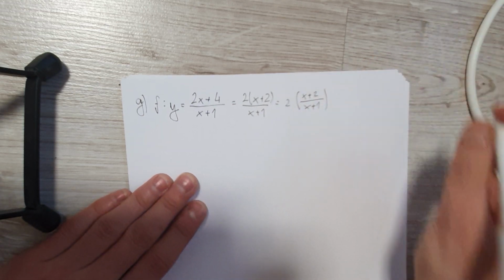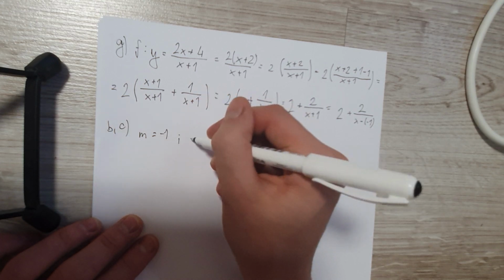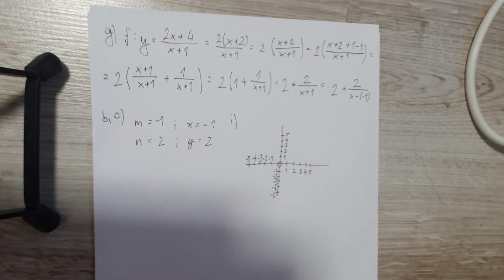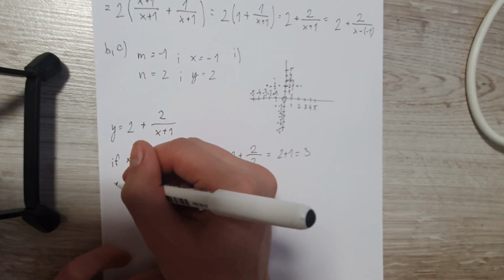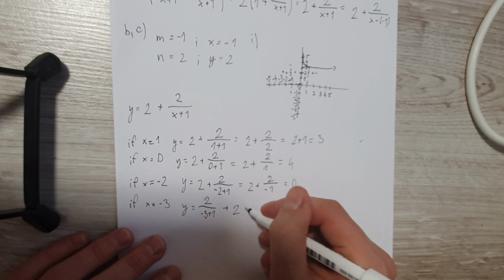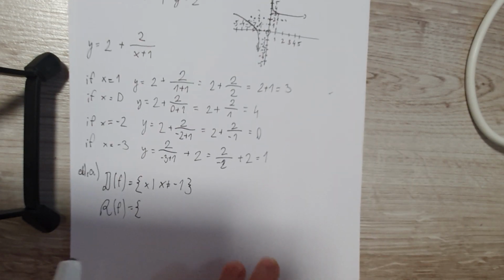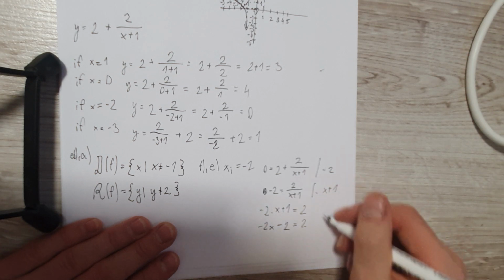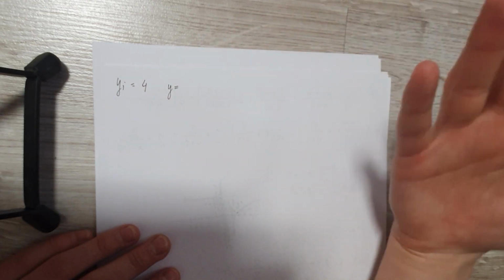Math. Question-4 attempt no.2-Adam Zavacky